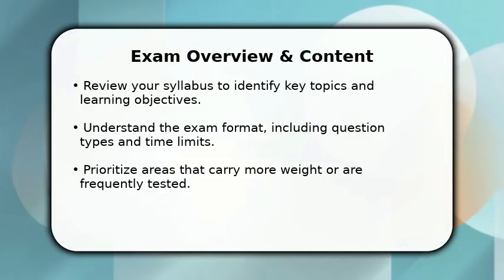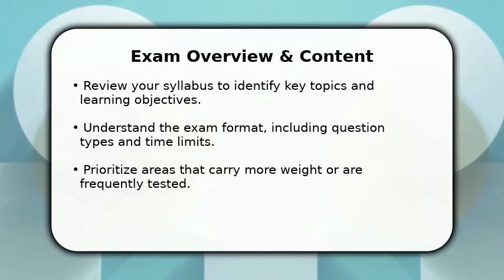How To Study For Macroeconomics Exam - Step By Step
▸ (x) Are you struggling to prepare for your macroeconomics exam? This video will guide you through a step-by-step approach to studying for the exam. From understanding key concepts to practicing sample questions, we'll cover everything you need to know to ace your macroeconomics exam. Whether you're a student or a professional looking to improve your knowledge of economics, this video is perfect for you.